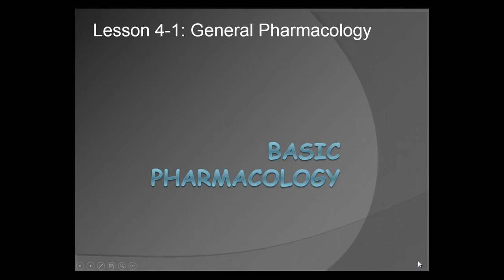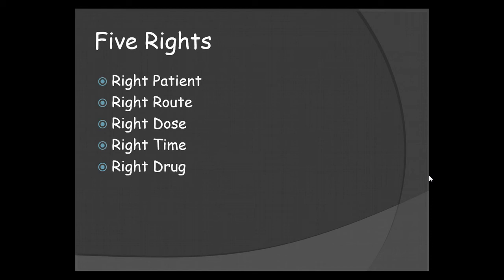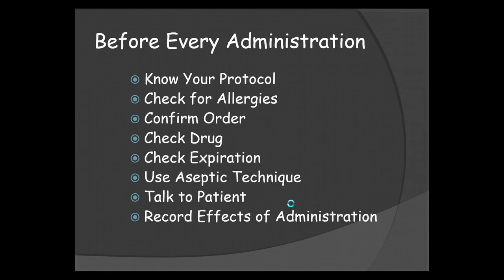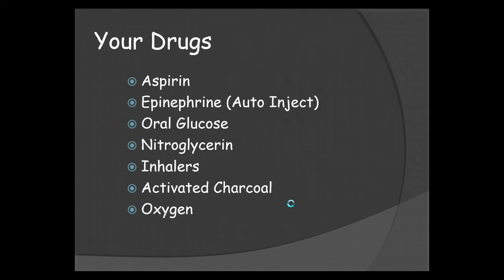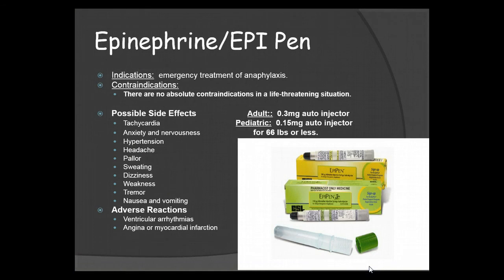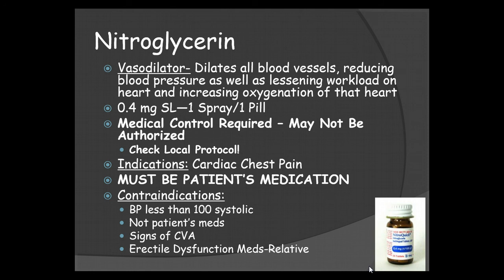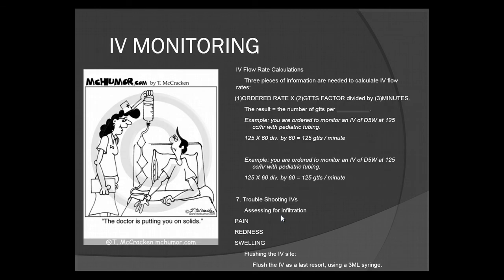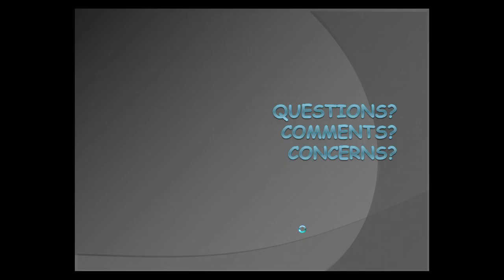General Pharmacology for the EMT Lecture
General Pharmacology for the EMT Lecture. Under Medical Emergencies for the EMT - EMS 254: Lesson 1 General Pharmacology - Instructor Hayden Scott. CECBEMS Accredited Online CE and EMT Refreshers available